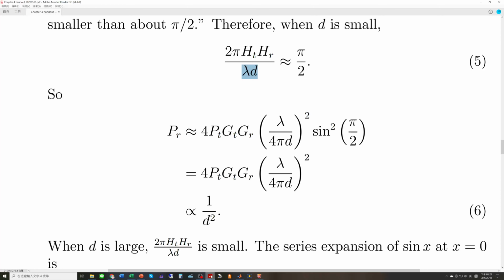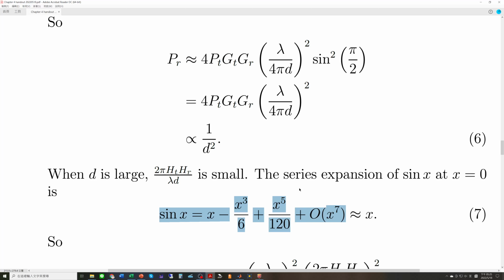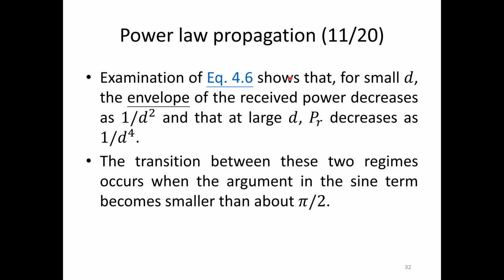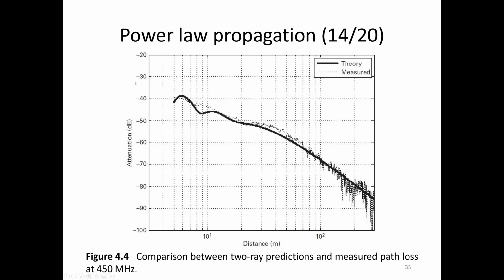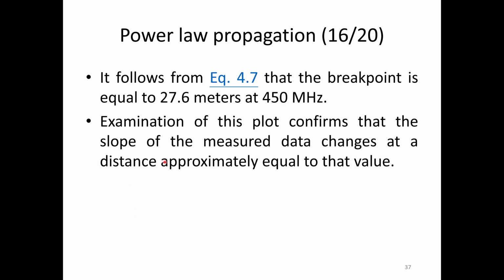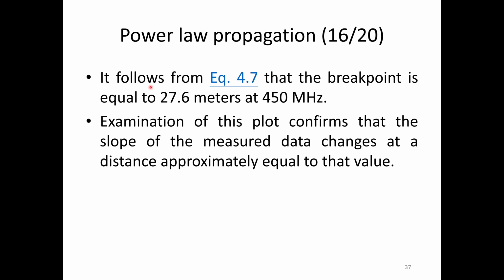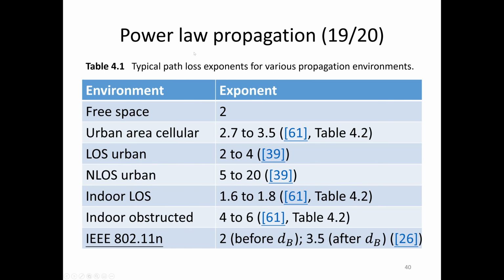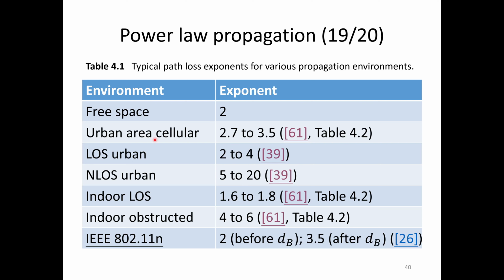20220518 Multiple Input Multiple Output Techniques for Wireless Communications (Part 3)